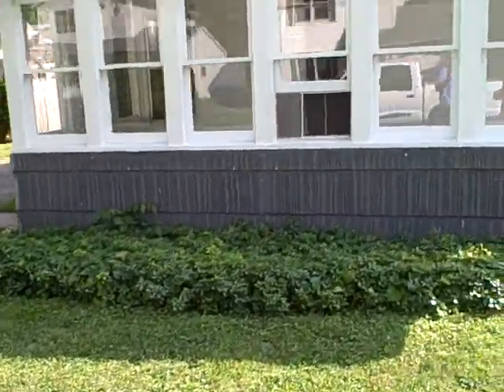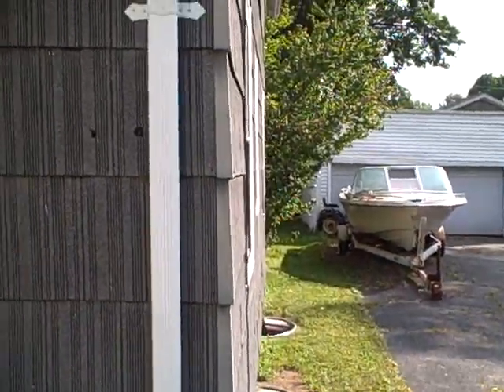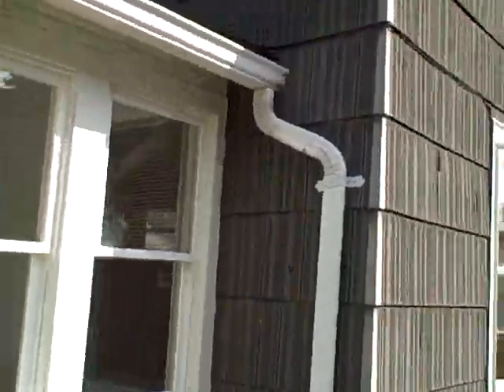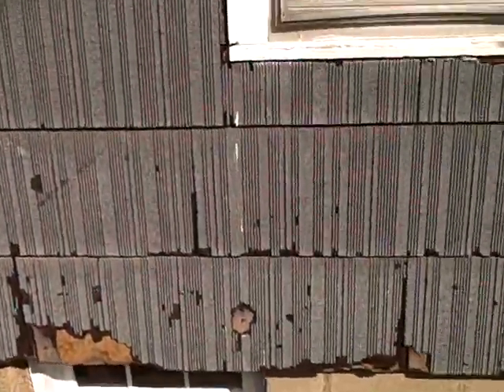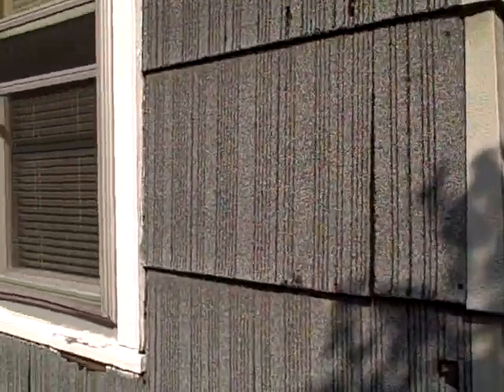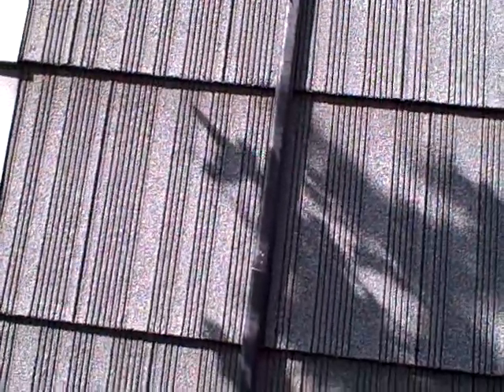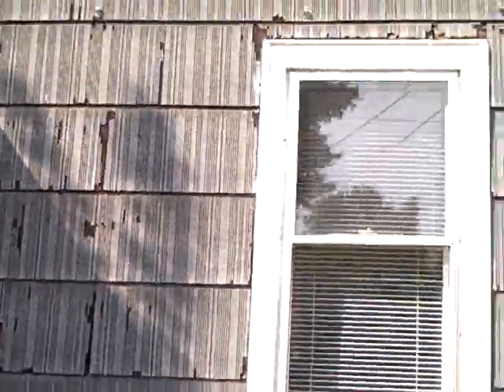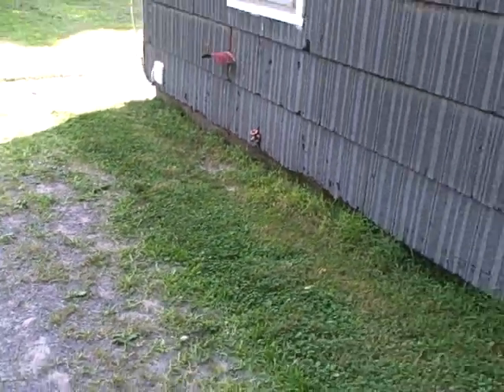Home Inspector Rochester On The House From Hell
Home Inspection Rochester NY reveals some great examples of why every buyer should have the home that they are buying inspected!
National Property Inspections of Rochester, NY

"Don't make your biggest purchase your most costly mistake" At National Property Inspections of Rochester, NY, we put ourselves in your shoes and we treat you like family. Our goal is to protect your best interests and to help Keep You From Buying 'The Money Pit!"